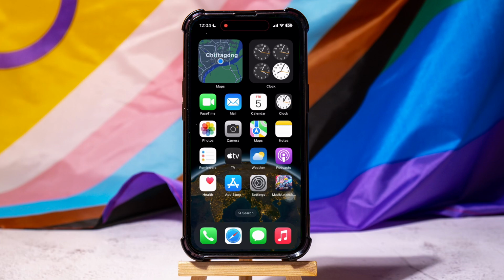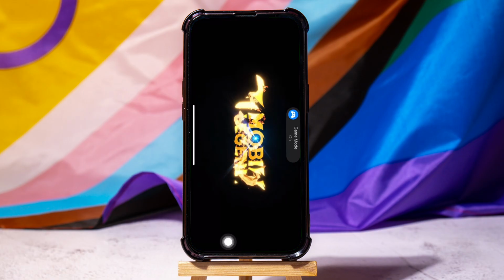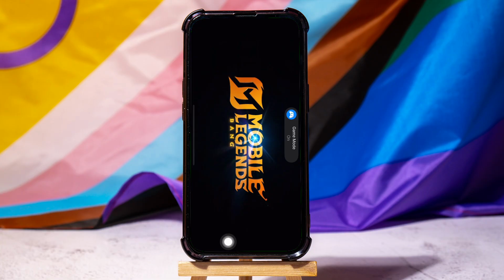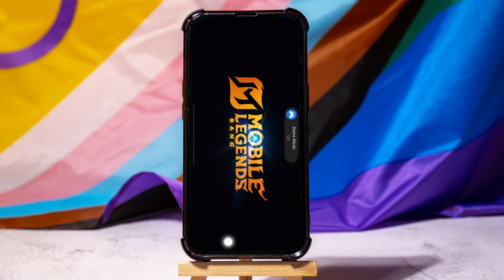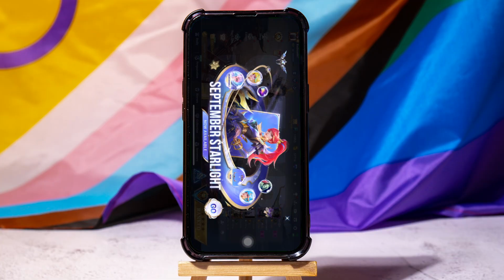How To Turn On Game Mode On iPhone 2026 (Step-By-Step Tutorial)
Here's how you can turn on Game Mode on your iPhone to improve your gaming performance and reduce distractions. I'll walk you through the simple steps to enable this feature, which helps optimize your device's resources for gaming by minimizing background activity and notifications. You'll learn exactly where to find Game Mode in your iPhone settings and how to customize it for the best gaming experience. We'll cover everything from accessing the Control Center method to setting up automatic activation for specific games, so you can focus on playing without interruptions from calls, messages, or other apps running in the background.